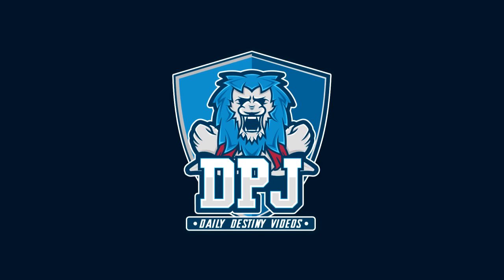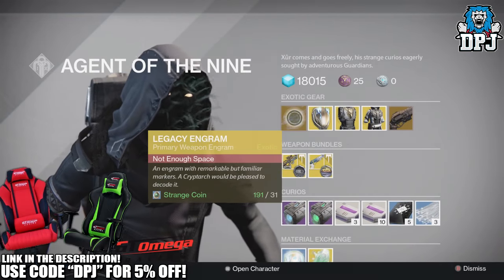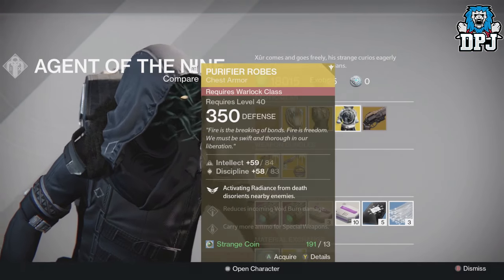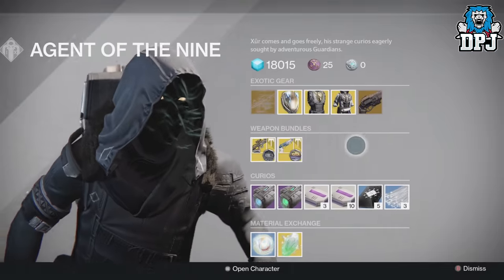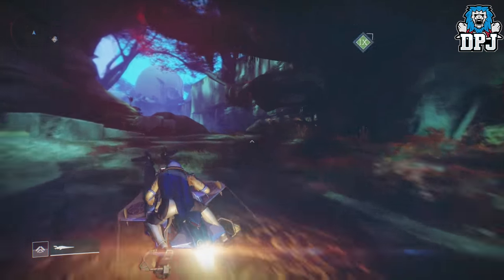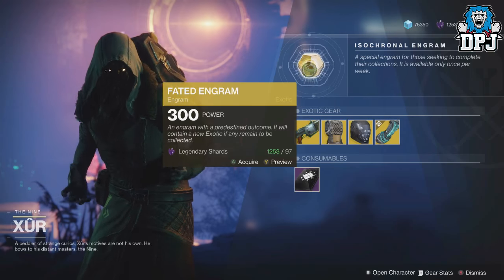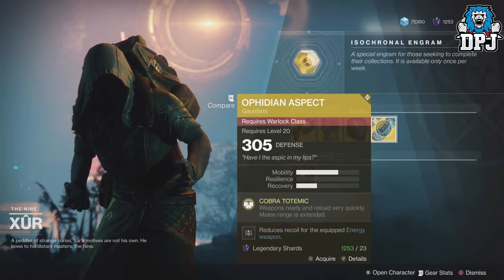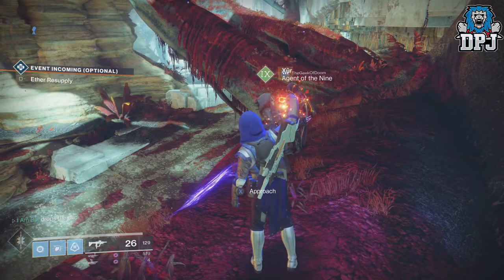Destiny - Xur Sells THE LAST WORD ! - Xur's Loot & Location - D1 & D2 - February 2nd 2018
In this Destiny video we check out Xur's exotic loot for both destiny 1 & 2! Hope you guys enjoy the video!!